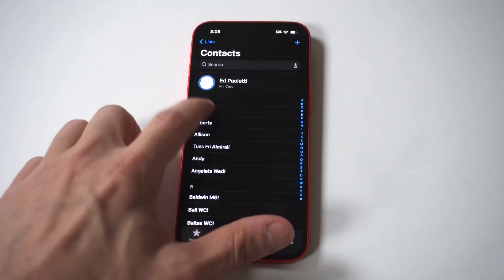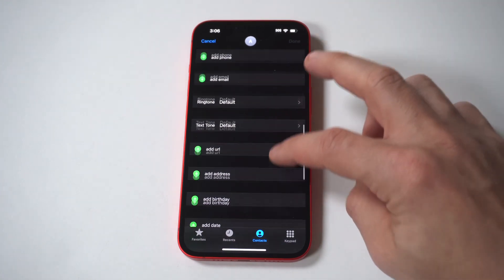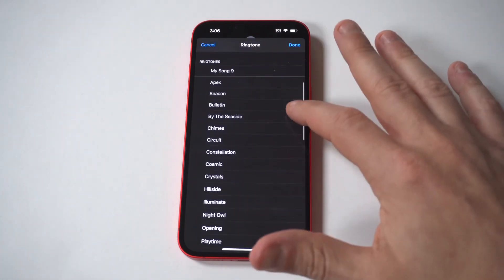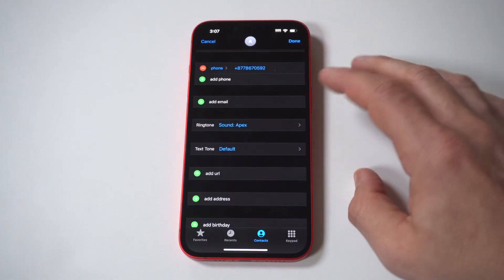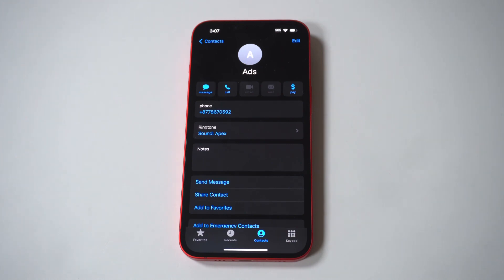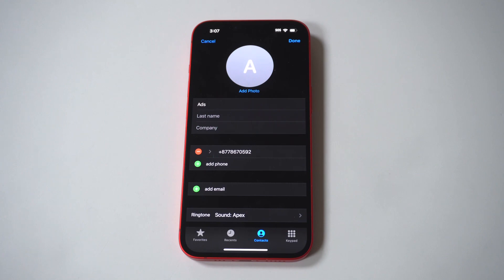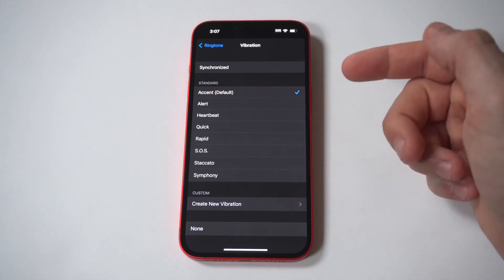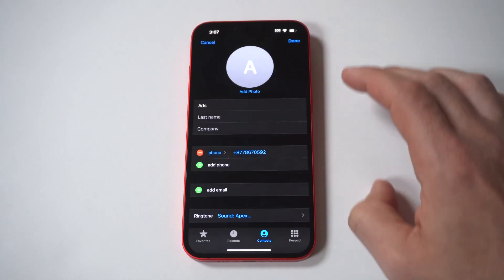Set Contact Ringtones On Iphone 14 – Know Who’s Calling!